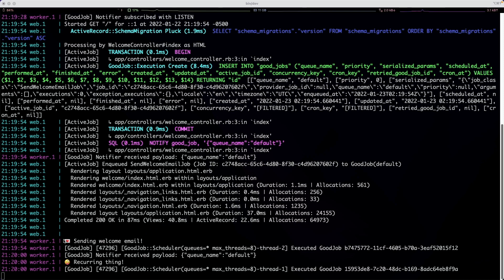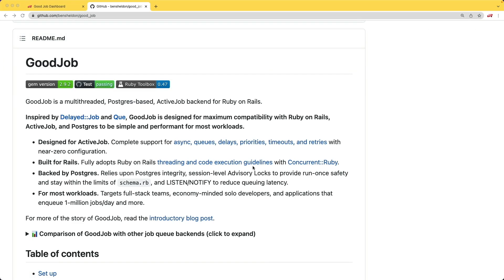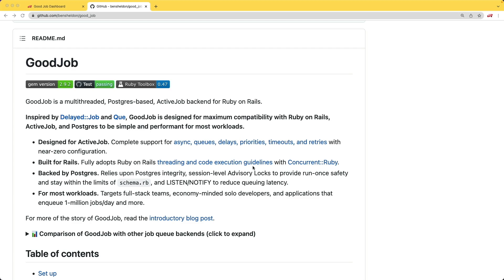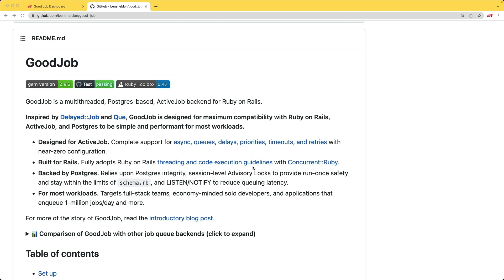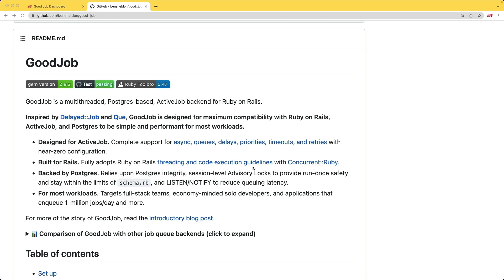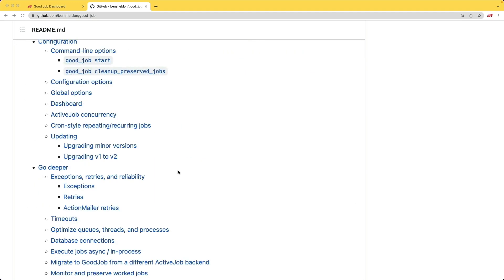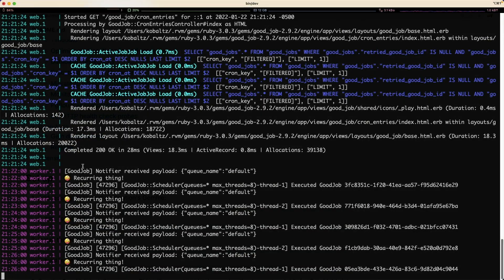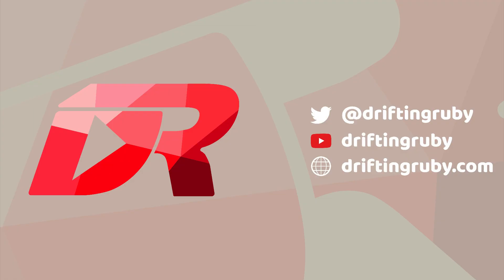Episode #333 - Good Job | Preview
GoodJob is a multithreaded, Postgres-based, ActiveJob backend for Ruby on Rails.